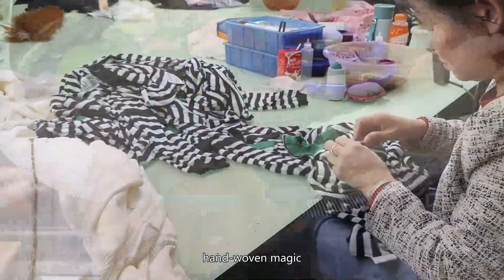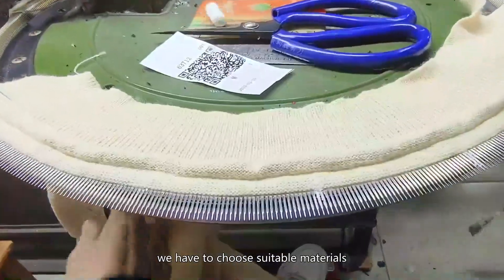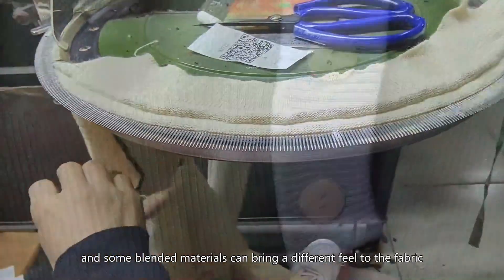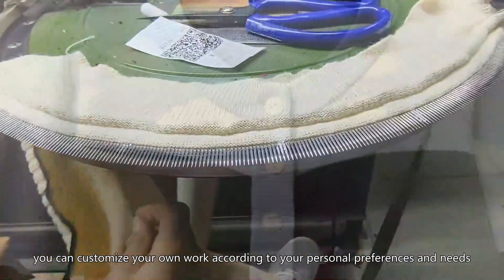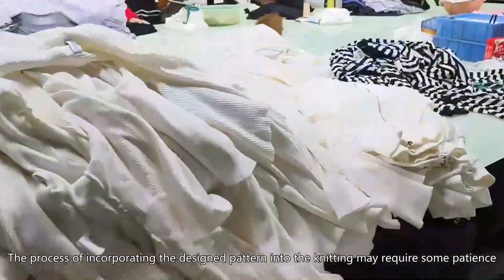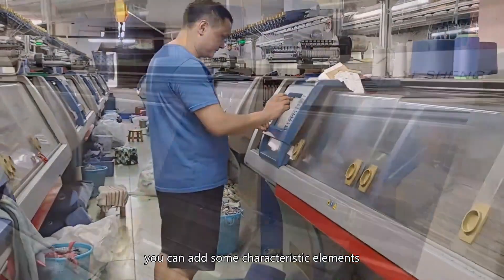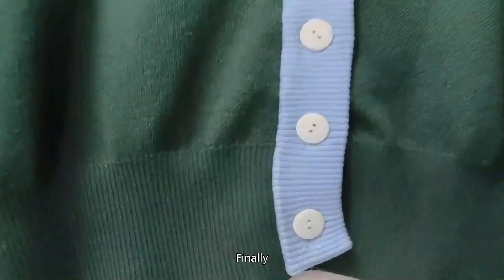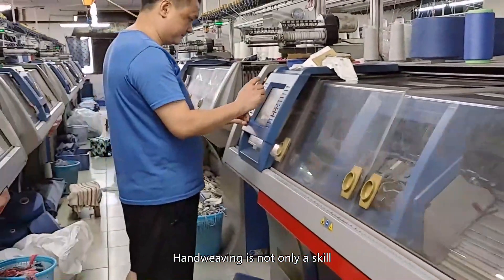knitting customized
Women&#8217;s round neck loose sweater Customized round neck women&#8217;s sweater
wholesale kids sweater，slant half zip pullover pink sweater，maroon sweater，Halloween sweater chinese，Males pulover，how to wear a cardigan women's，knitted long-sleeved round neck pullover sweater，custom fashion vest sleeveless white womens，77otton 23recycled polyester target sweater，cat sweater girl，pull militaire，juvenile pullover，dog sweater pet clothes，plus size heren sweaters，latest design pullover hoodie，dog sweater dress，regatta fleeces，tots vest，sweatshirts print unisex pullover men's hoodies，chompas de invierno para mujer，grand tour christmas sweaters，pullover cloud，sweater amiri， sweater and hoodie，callow Sweater，and youngsters knitted tops，sweater queen，infantile Cardis，women's cardigans m&s，kids knitted jumper，2023 dress，sweater retro，wholesale custom jacquard jumper mohair sweater，pause knitwear gymshark，designer printed sweater，bayan aylin triko，kids girl korean sweater court，loose handmade crochet ethnic style cardigan，Women's sweater manufacturing，mature people cardigans，cardigan sweater 2023，rl wool sweater，Toddler boy jersey，iceberg trui